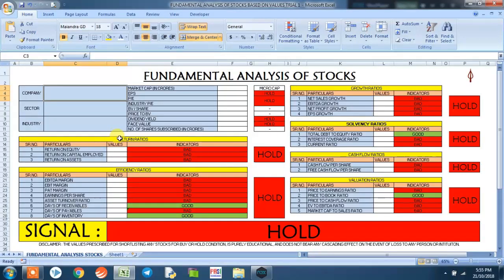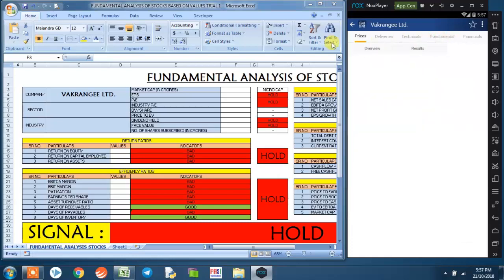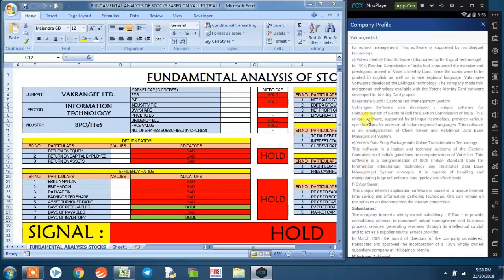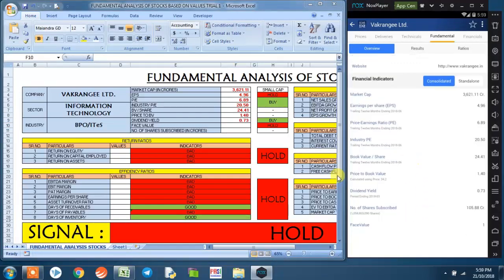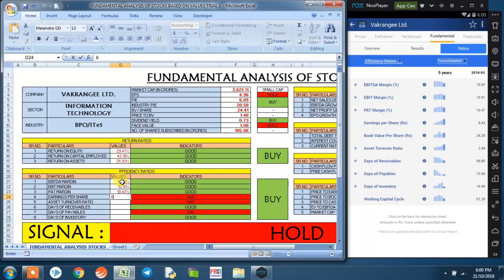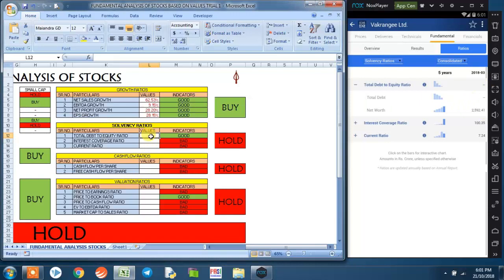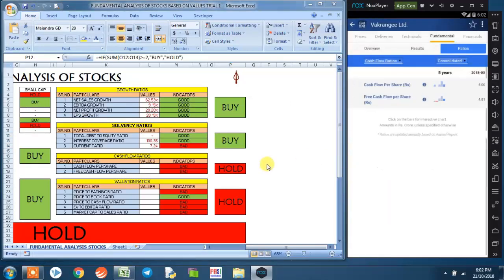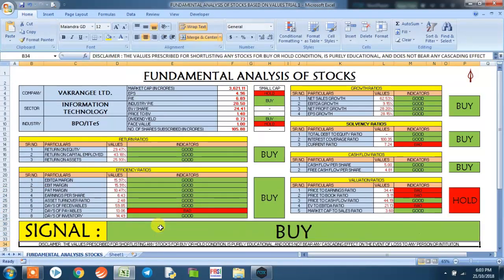How good is fundamental analysis of VAKRANGEE LTD.